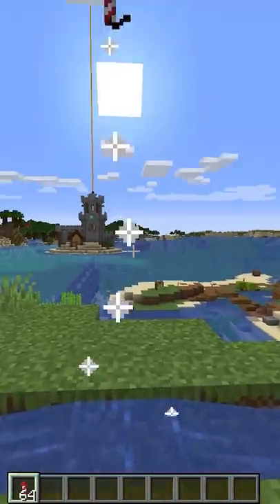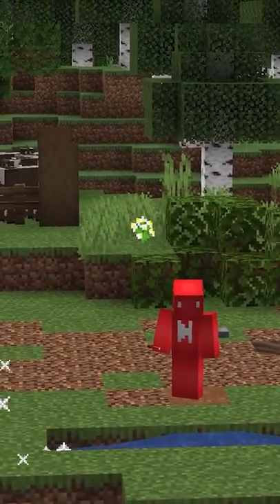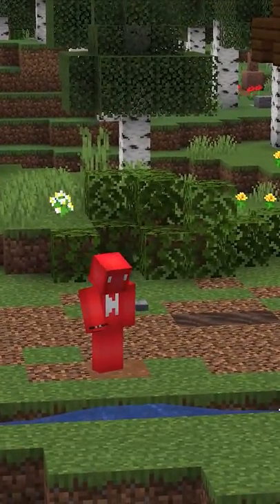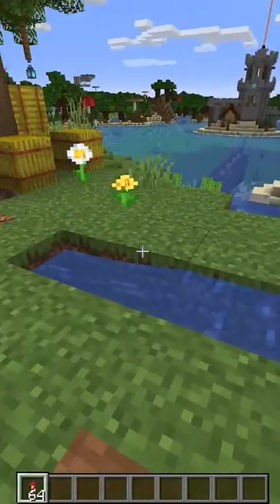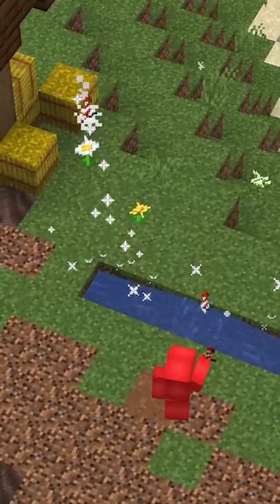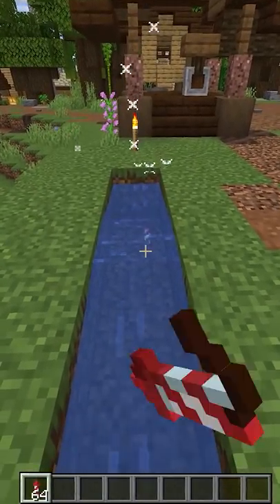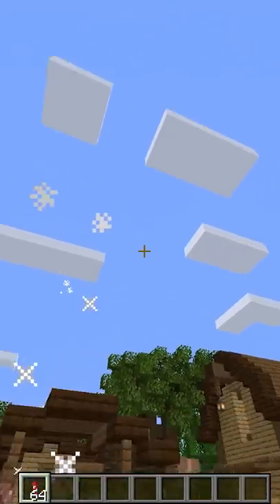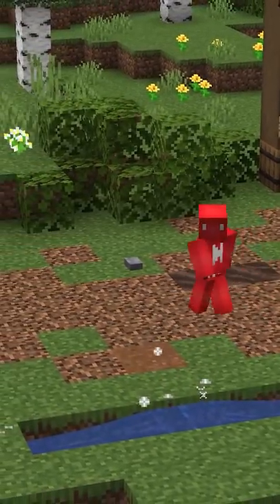A Pointless Minecraft Firework Fact